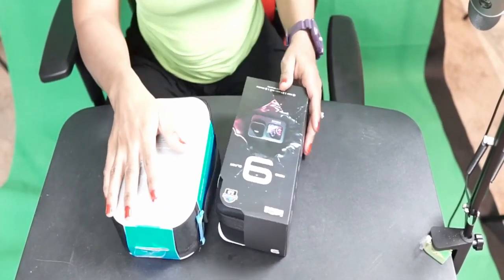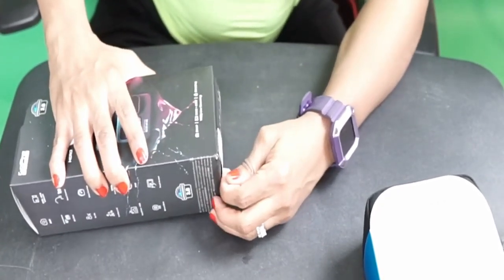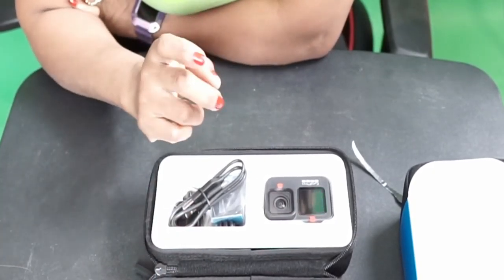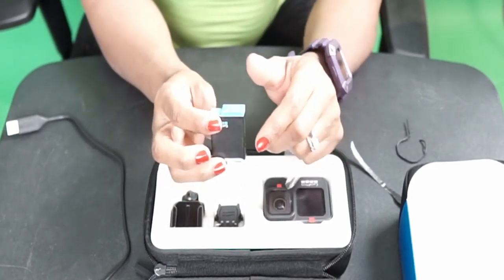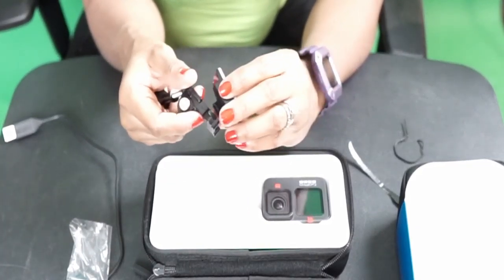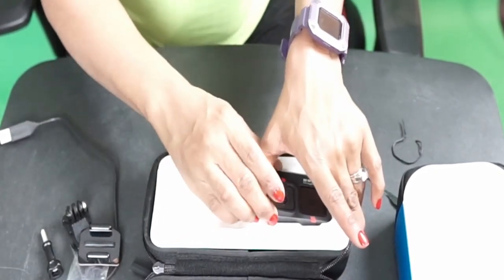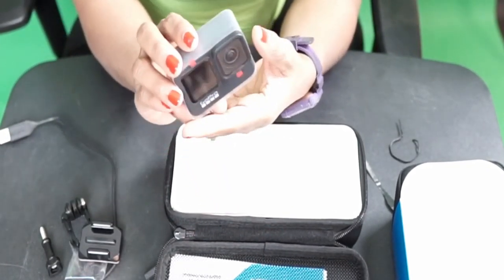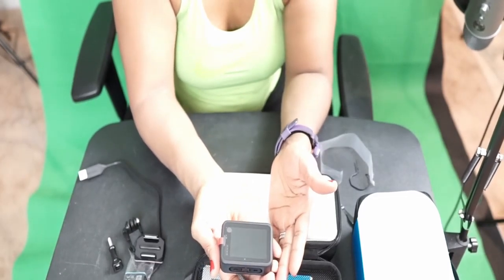GOPRO HERO 9 REVIEW